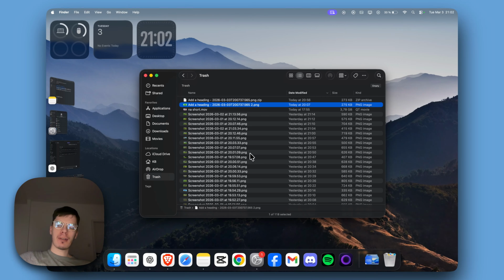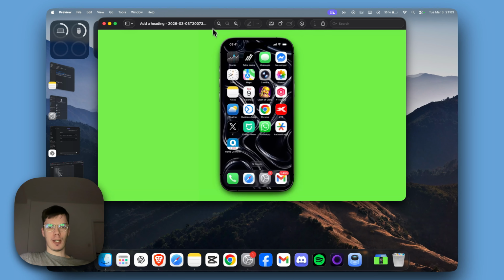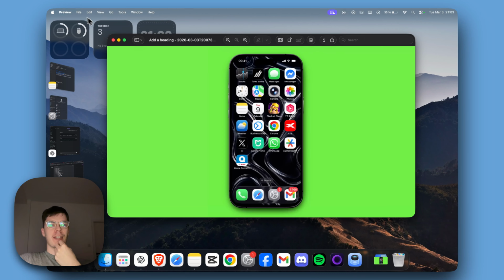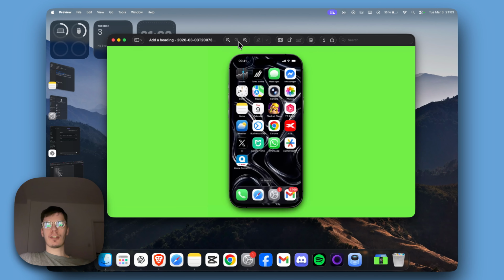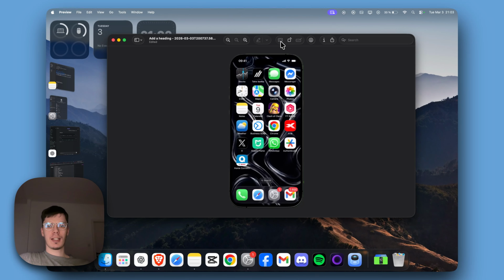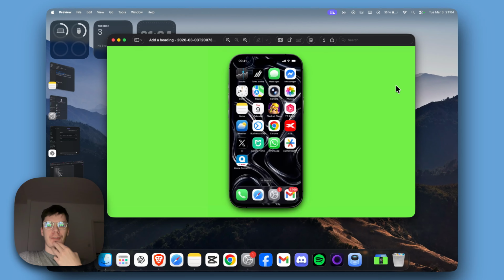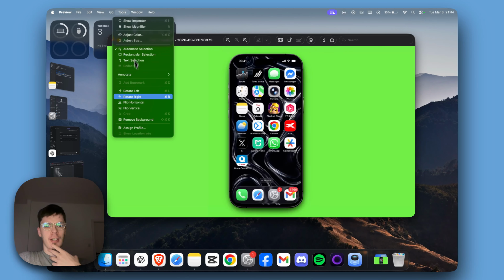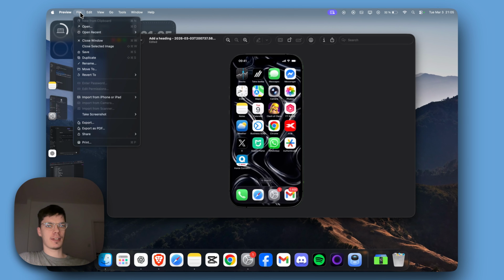How to Remove Image Background on Mac (built-in app)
This guide shows how to remove an image background on Mac using a built-in app, covering the basic steps in Preview.